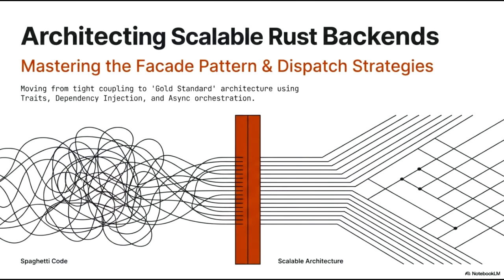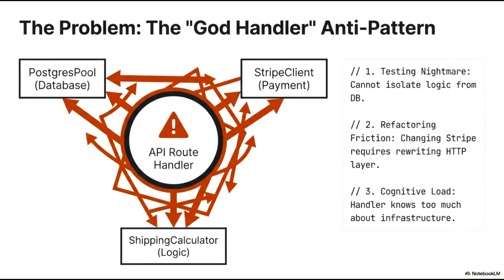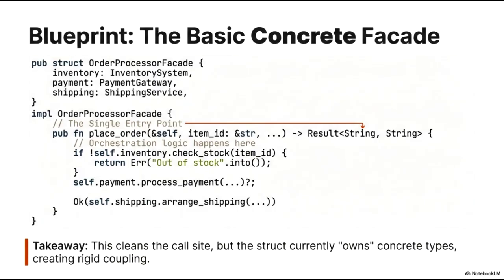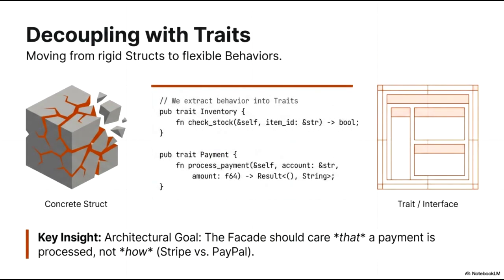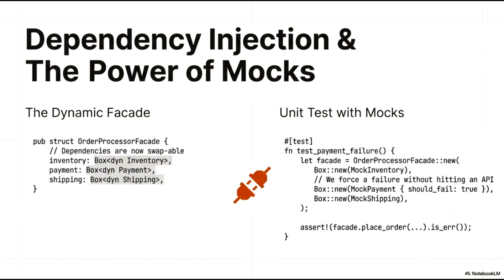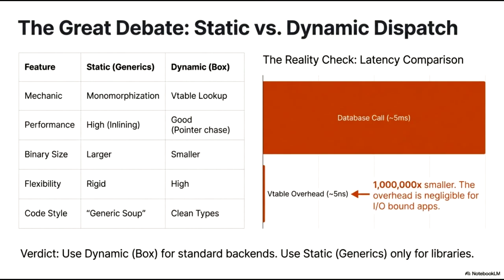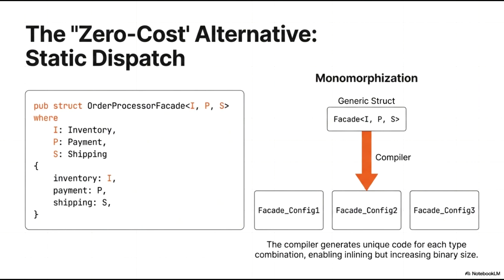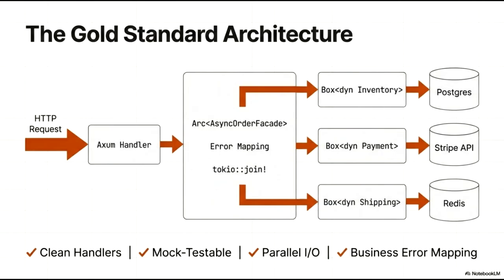Architecting Scalable Rust Backends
Mastering the Facade Pattern & Dispatch Strategies